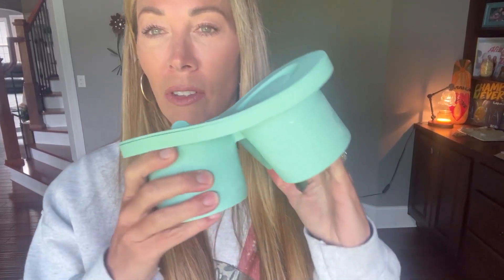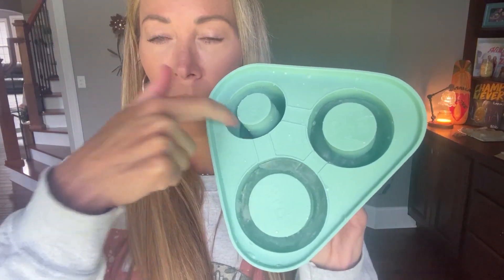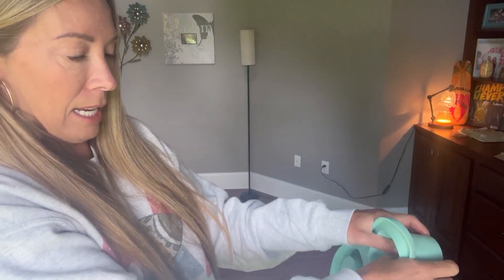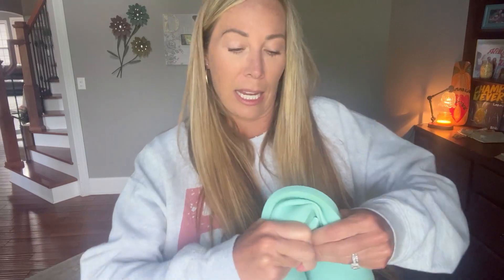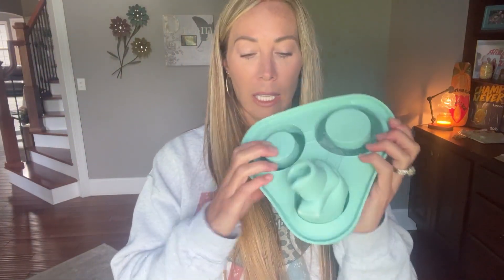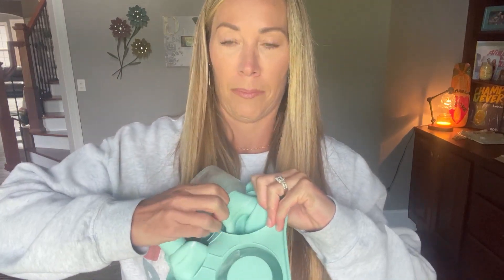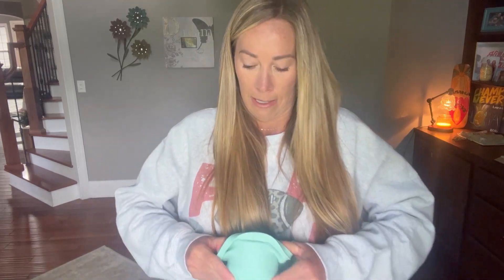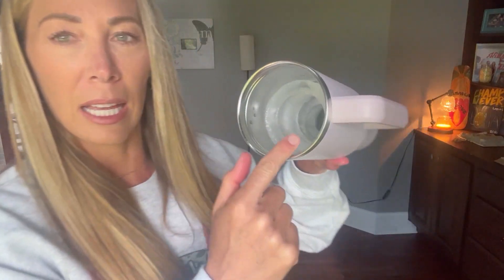Ice Cube Tray for Stanley Cup 20 40oz Tumbler Cup, Dryvovol 3 Pcs Silicone Ice Cube Molds Review